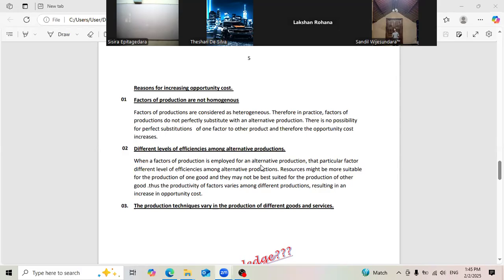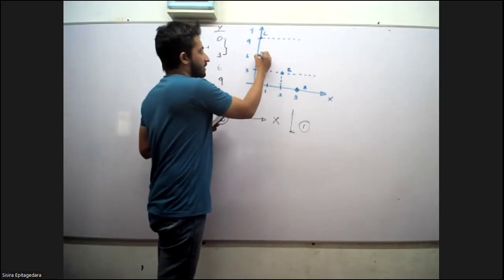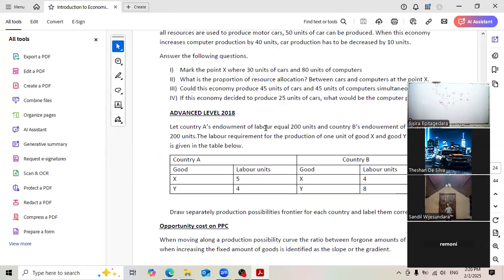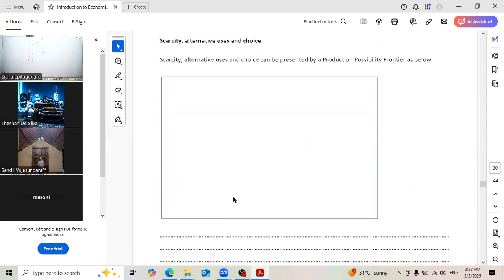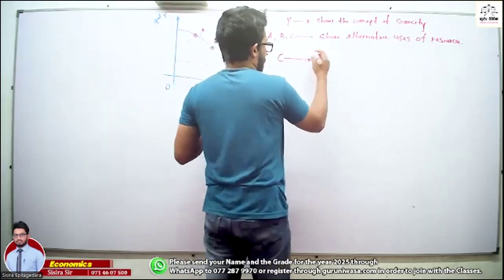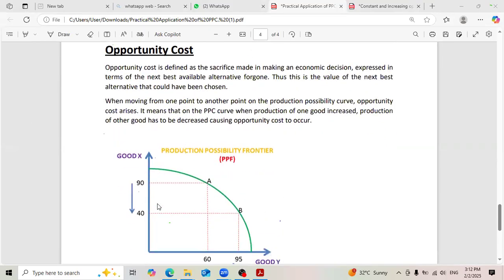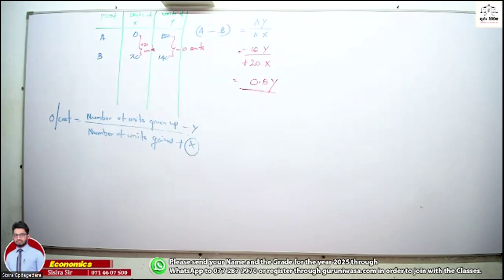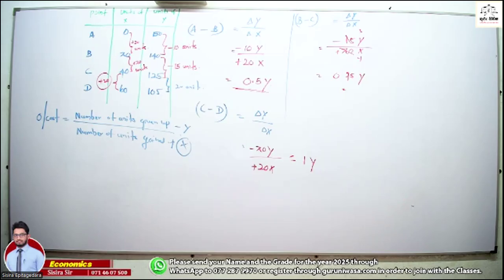Economics - Grade12 - Unit 01 - PPC - Part04 - English Medium - 2025.02.02